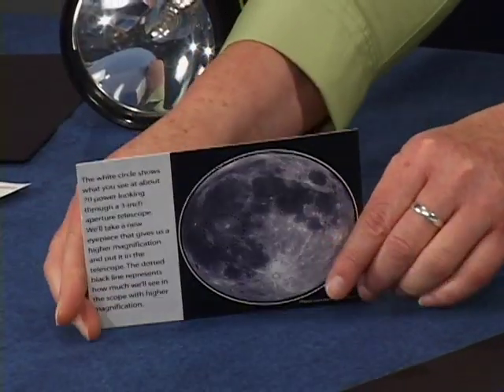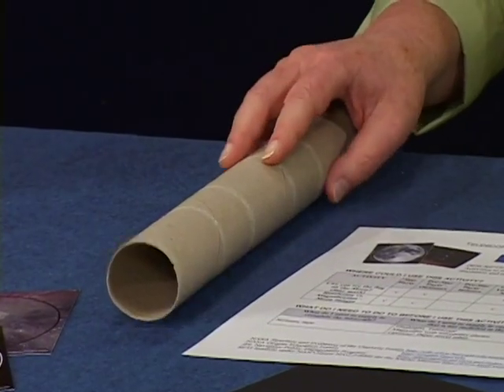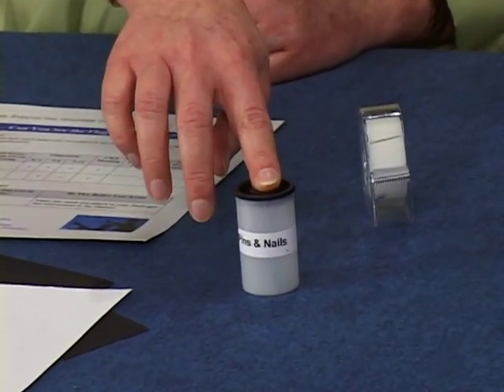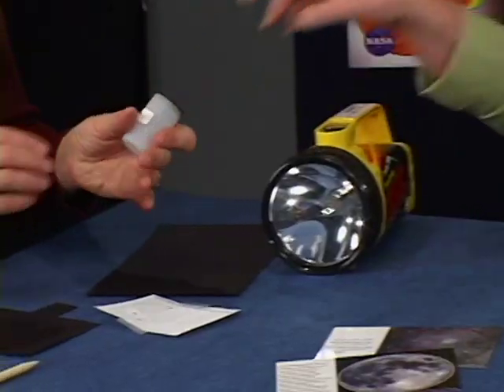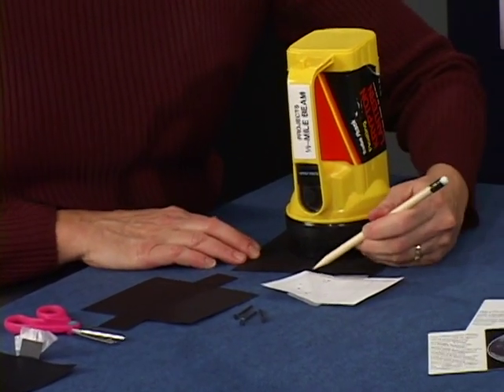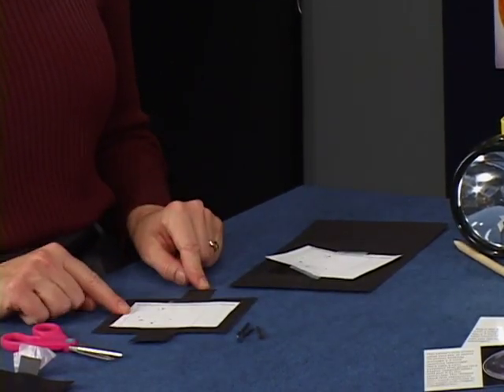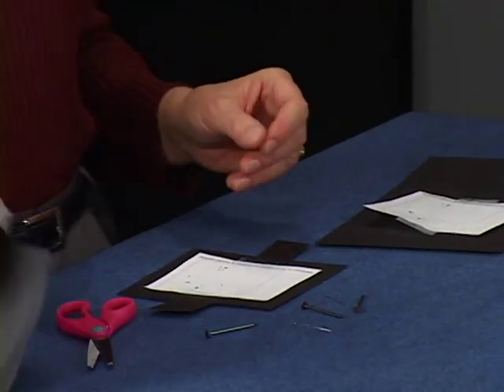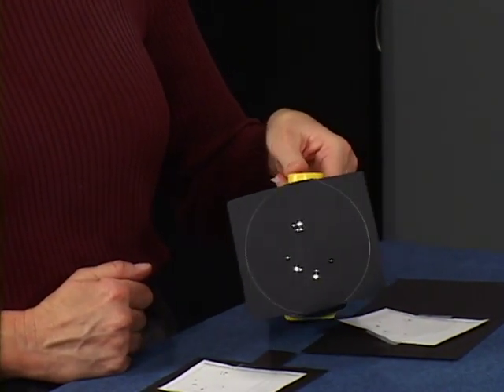Can You See The Flag On the Moon? : Activities and Materials [Telescopes: Eyes On the Universe]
One of the most common questions when looking at the moon is, "Can you see the flag on the moon from the Apollo astronauts?" These materials and activities help you explain to visitors what the limits of telescopes on the ground are and what magnification and resolution mean - and why you can't see that flag from Earth, even with very powerful telescopes!